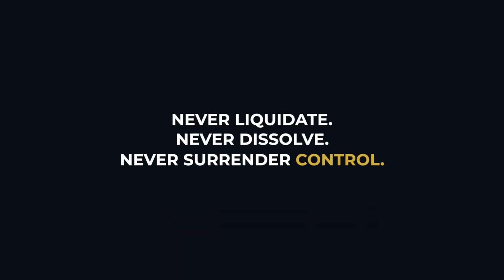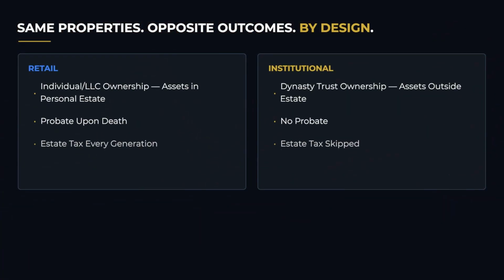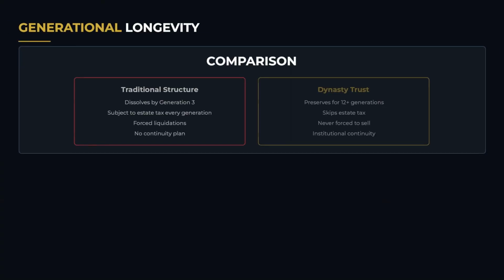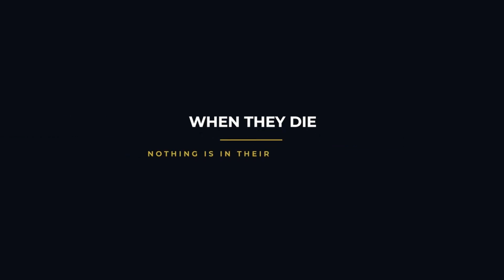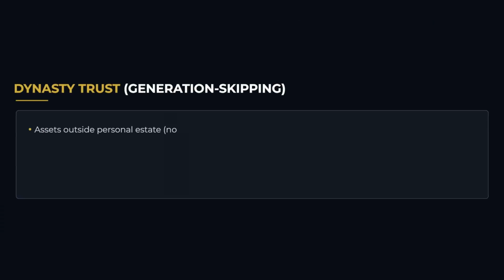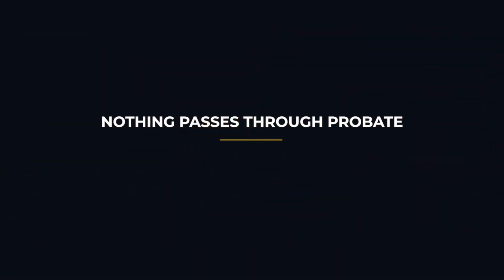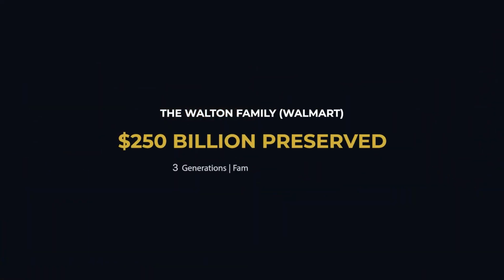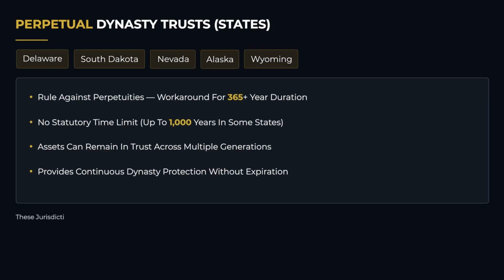Part 2: How Institutions Use Trust Architecture_to Build Survival Systems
Institutions don't just build portfolios — they build trust architecture that lasts for centuries.

In this episode, we break down the exact trust strategies and legal structures that allow wealthy families to avoid estate tax, skip probate, and protect their assets across multiple generations.

✅ What you’ll learn:

Why “trust fund baby” isn’t what you think — it’s a survival system
The difference between retail estate plans vs institutional trust design
How to use a generation-skipping trust to legally bypass estate tax
What is a spendthrift clause, and how it protects wealth from divorce, creditors, and family conflict
Real examples: Yale Endowment, Rockefellers, Walmart family trusts

Chapters
0:00 – Why Real Estate Wealth Dies Without Structure
1:15 – Retail Trap vs Institutional Exit
2:30 – Feature #1 – Generation-Skipping Design
3:45 – Feature #2 – Professional Trustee for Continuity
5:10 – Feature #3 – Spendthrift Clauses
6:20 – Feature #4 – Perpetual Trusts: The 300-Year Rule
7:15 – Case Studies – Yale, Rockefellers, Walmart
8:30 – Escaping the Accumulation Trap